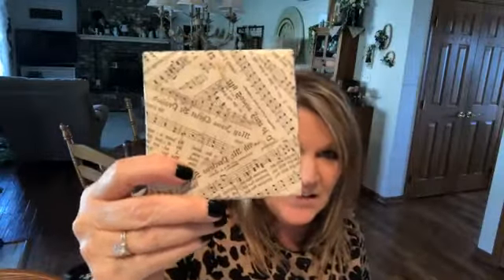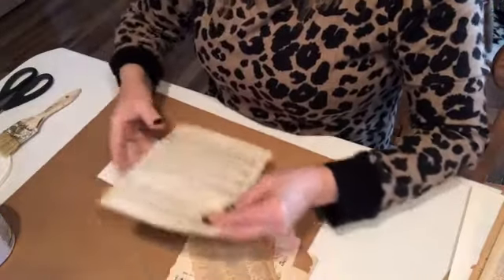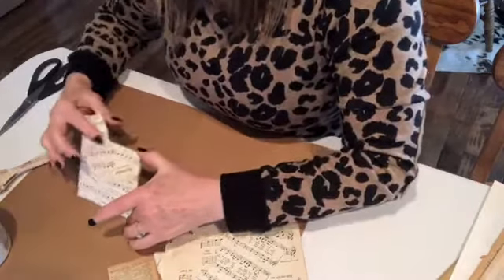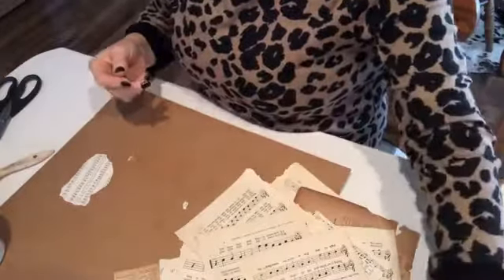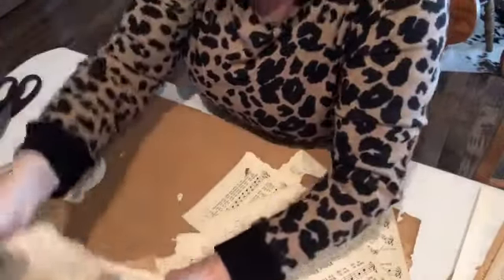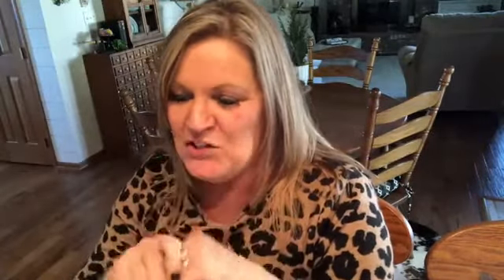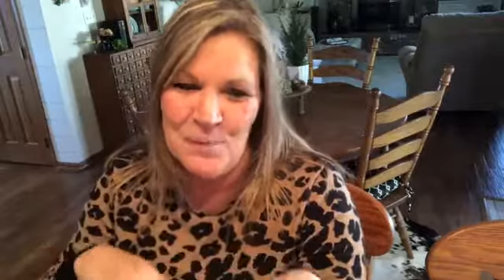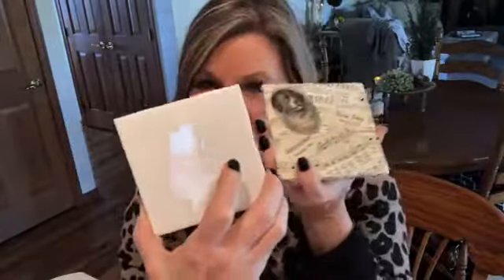Making Coasters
Making coasters from tile